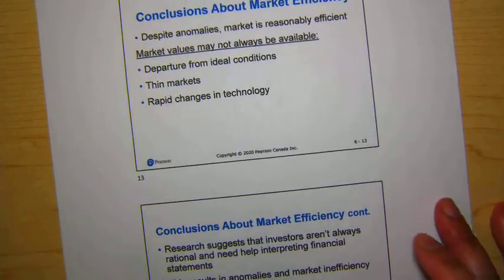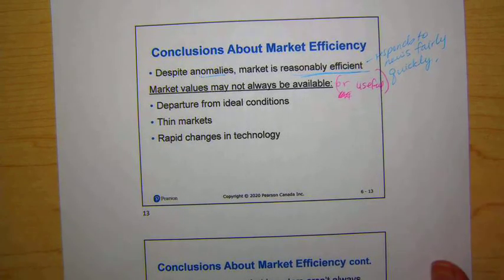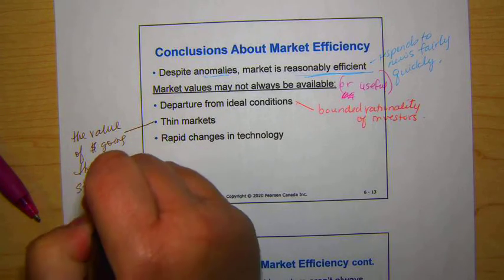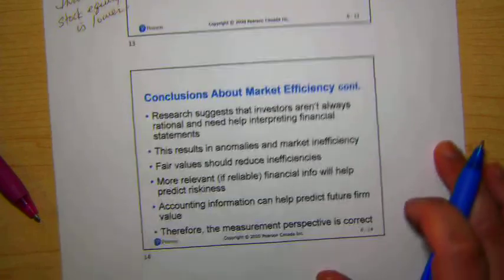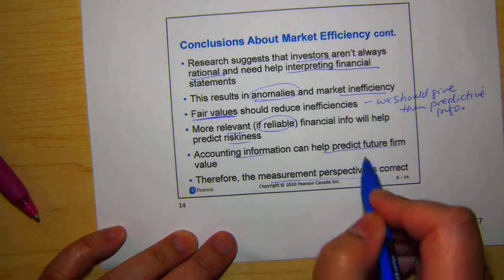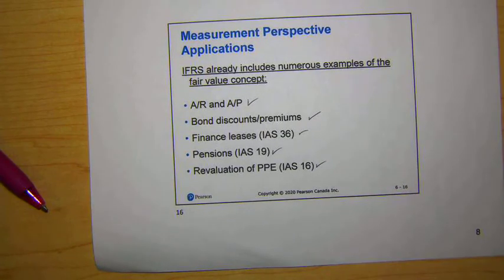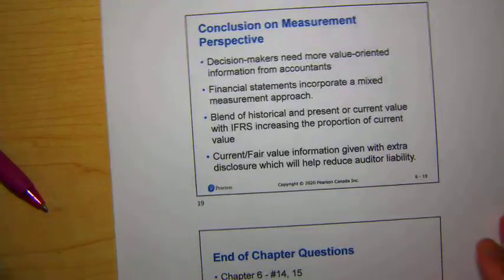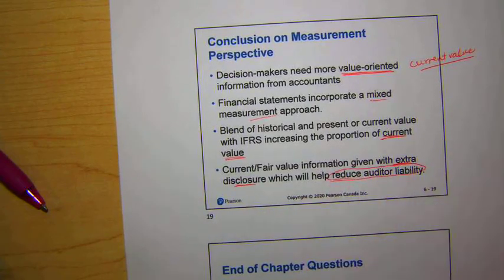Chapter 6 and 7 Oct 28 Part 3